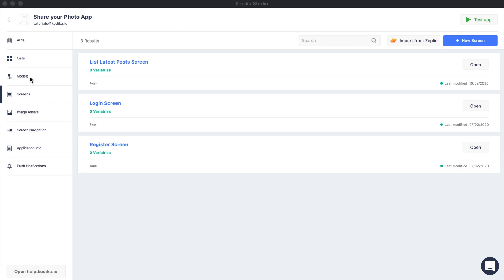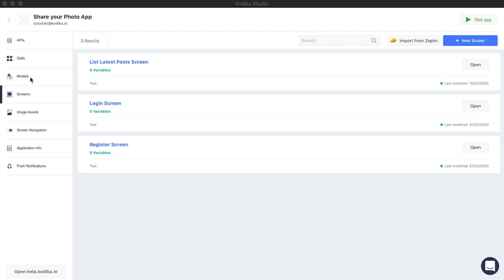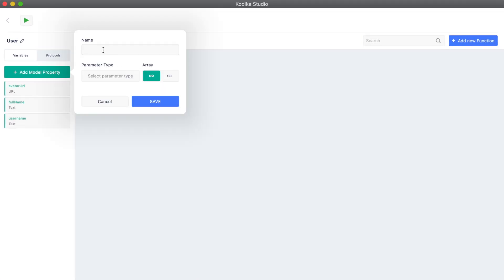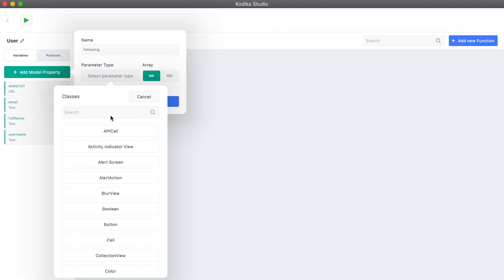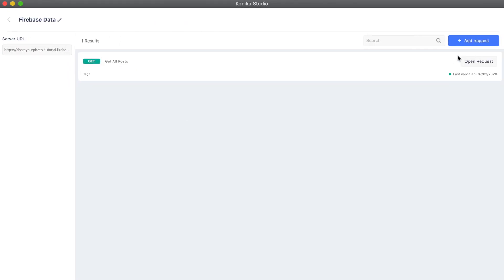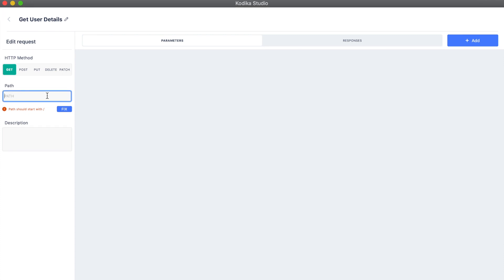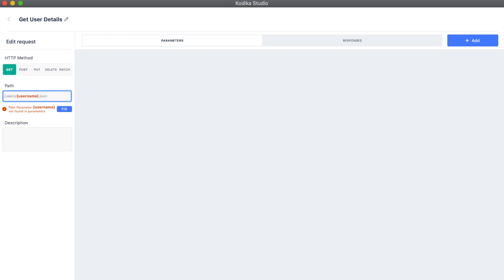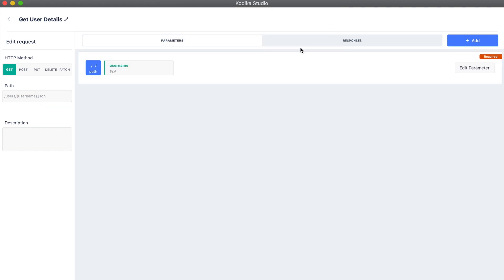30-Data Types + Arrays| Kodika iOS App Builder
Kodika is a no code iOS app builder that simplifies mobile app development.

Download Posts and Users Data in JSON format to import them into your Firebase Realtime Database. You will need to replace the previously imported data with these ones:

Link to video that shows how to add data to your Firebase Realtime Database:

Path for Get Username API Request:
/users/{username}.json